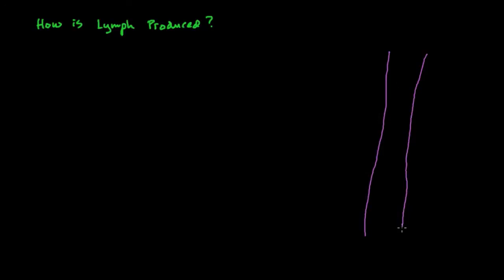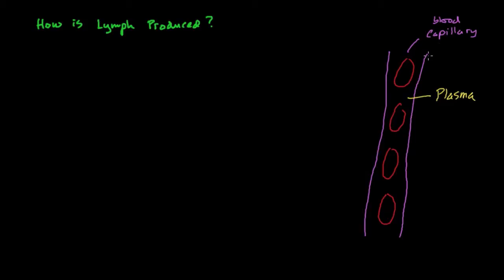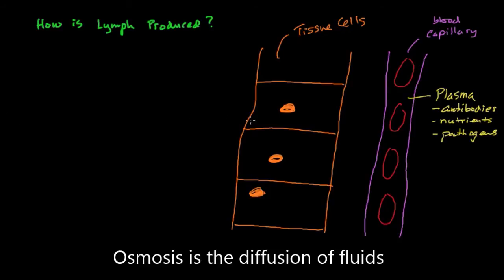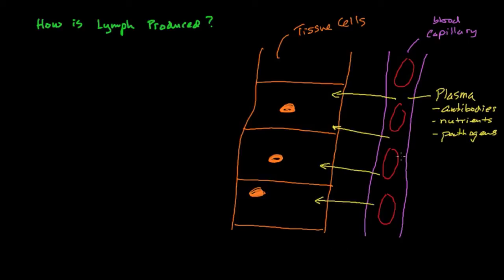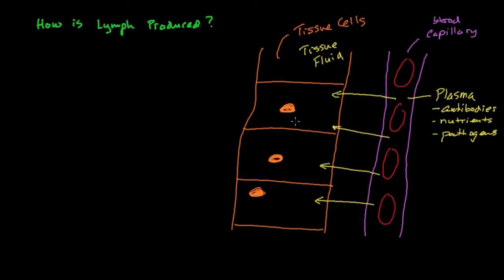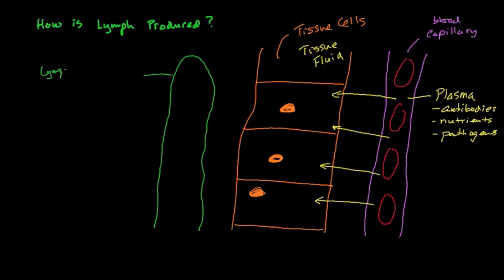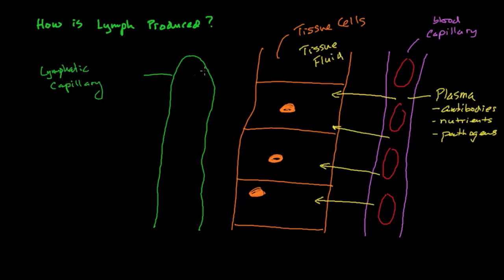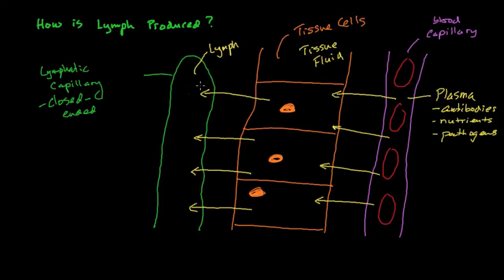How Lymph Is Produced